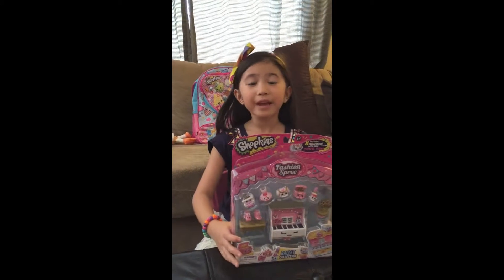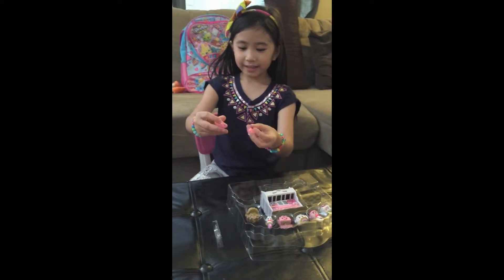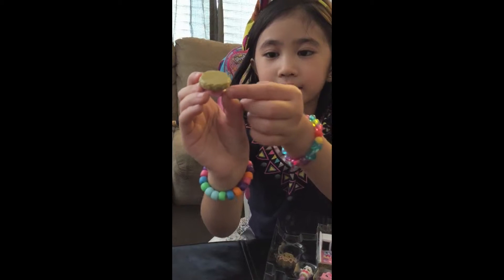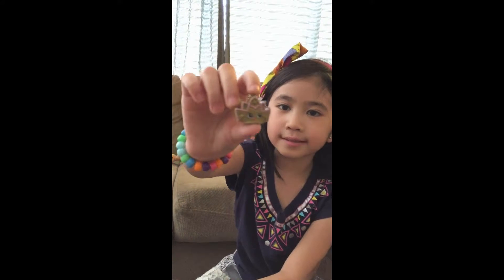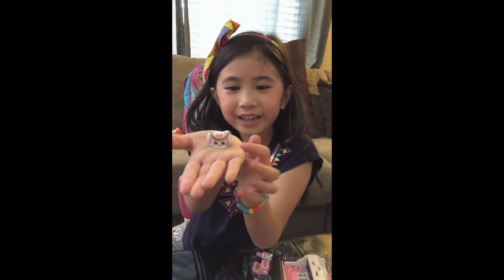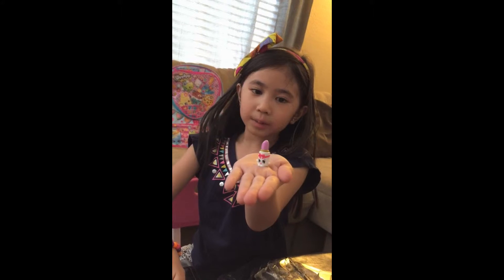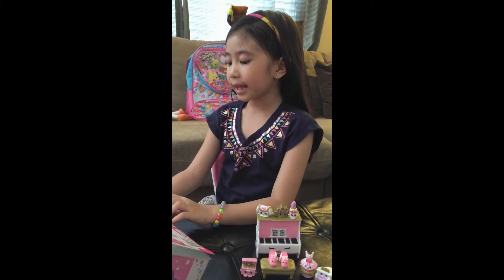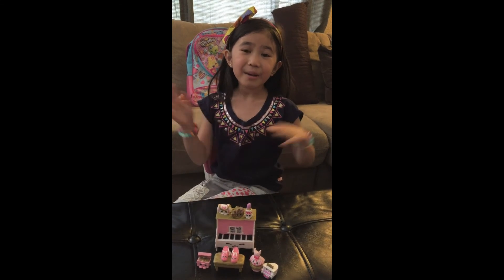Shopkins Season 3 - Fashion Spree Pack - Ballet Collection!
Unboxing Fashion Spree Pack - Ballet Collection! Check out what's inside this collection.